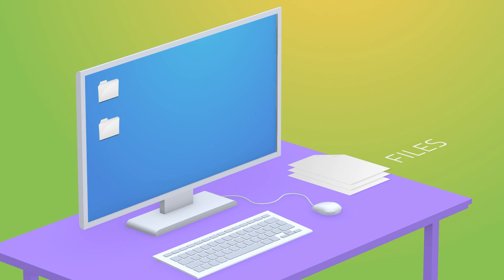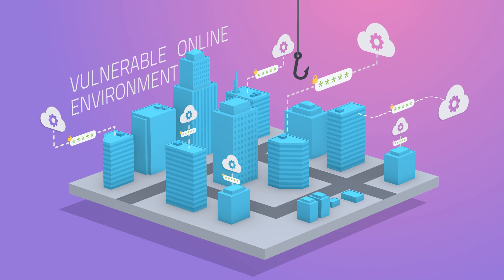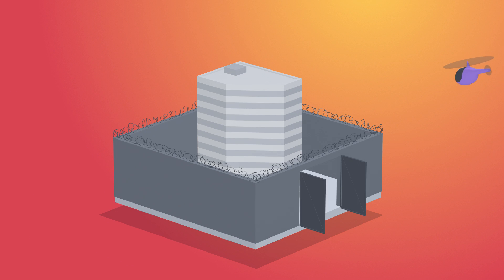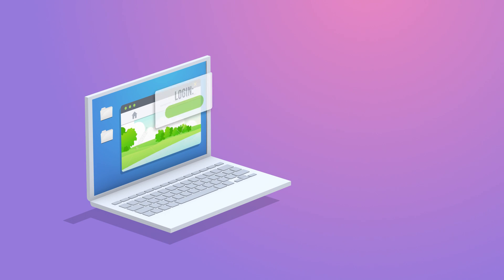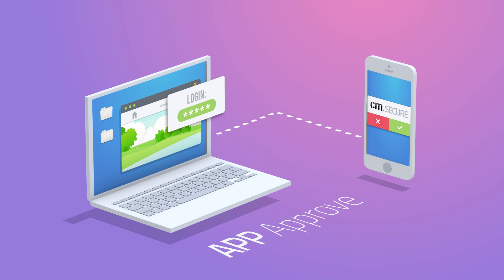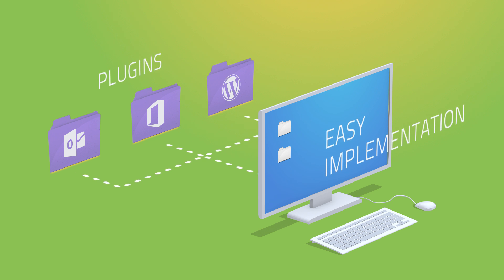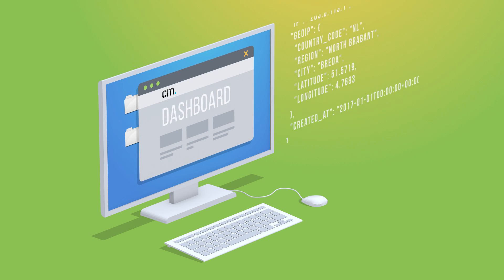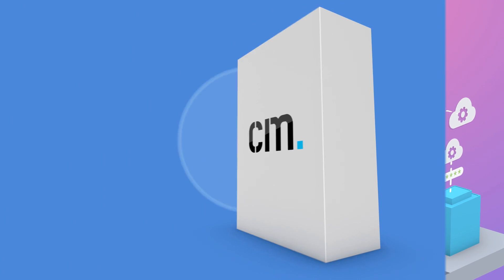Two Factor Authentication via CM Authenticator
STAY AHEAD OF CYBERCRIME | Companies rely increasingly on cloud-based services, which alongside their great benefits also expose them to external threats. Passwords & usernames are no longer safe enough and Two Factor Authentication is needed.

CM innovates to help enterprises verifying the identity of their users with cutting edge technology. Experience CM Authenticator, an easy-to-use, stress free and efficient security solution for businesses.

CM Authenticator really ensures the identity of your online users by adding an extra step of authentication via the mobile phone.

When a user tries to login on your environment, the 2nd factor of authentication will be presented on their mobile phone to verify their attempt.

The user can approve or deny this request instantly and securely via the CM Authenticator app on their smartphone.

If there is no app available, a One Time Password SMS can be received instead. Once the attempt has been approved, the user can then safely proceed.

COMPANY INFO
CM Telecom | Corporate Mobile Messaging & Payments.

We enable Mobile Messaging, Mobile Payments, Security and Voice functionality across a range of critical business processes, including Customer Interaction, Marketing Campaigns and Mobile CRM.

We provide mobile solutions, easily accessible through web browsers & mobile applications that clients use to increase engagement.

CM has a wide variety in mobile solutions:

MOBILE MESSAGING
 * Hybrid Messaging (Push Messaging with SMS Fallback)
 * Text Messaging (SMS)
 * Push Notifications
 * CM Analytics (Messaging performance)

MOBILE PAYMENTS
 * Premium SMS (PSMS)
 * Direct Carrier Billing (DCB)

SECURITY
 * One Time Passwords (OTP, 2FA, Two Factor Authentication)
 * Hybrid OTP

VOICE
 * SIP Trunk (VOIP)